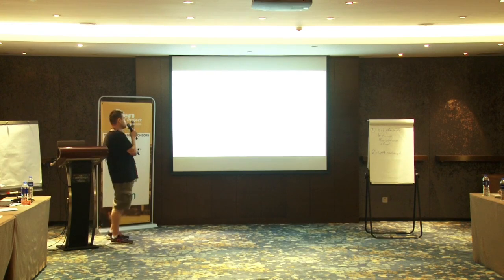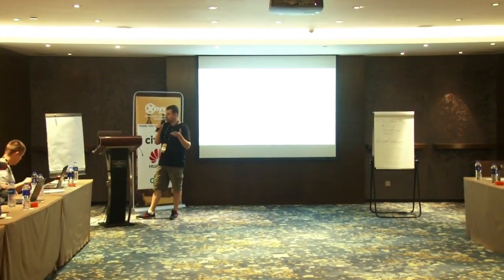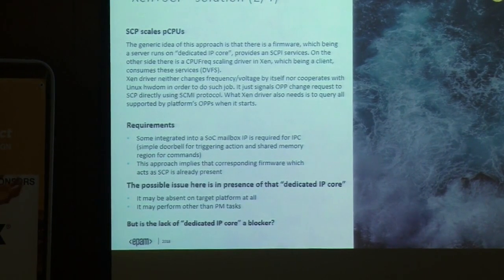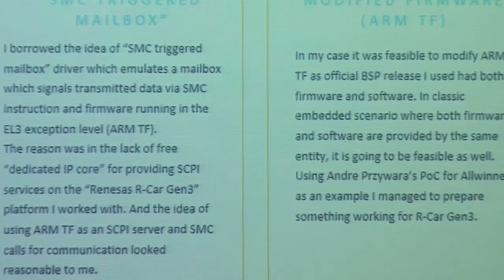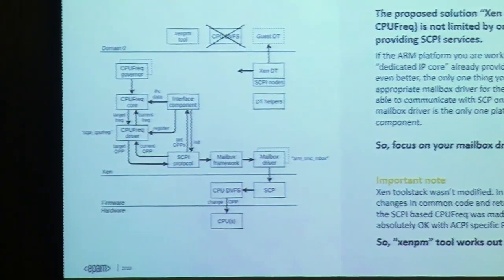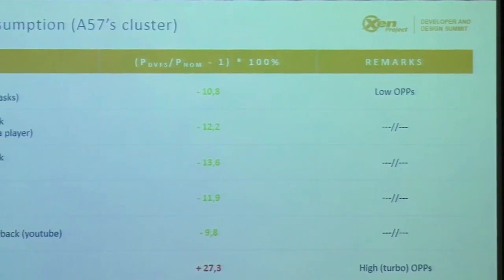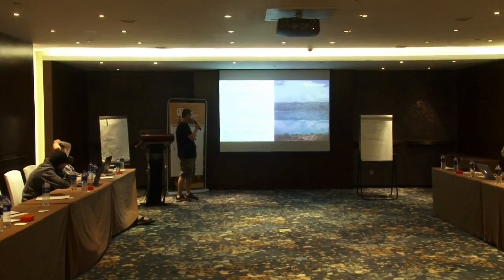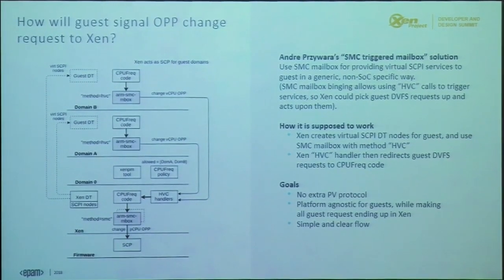CPUFreq in Xen on ARM - Oleksandr Tyshchenko, EPAM Systems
The motivation of hypervisor based CPUFreq is to enable the one of the main PM use-cases (Dynamic voltage and frequency scaling) in virtualized system powered by Xen hypervisor. Rationale behind this activity is that CPU virtualization is done by hypervisor and the guest OS doesn't actually know anything about physical CPUs because it is running on virtual CPUs.

In this talk Oleksandr will briefly describe the possible approach of generic CPUFreq in Xen on ARM, the advantages and disadvantages of having DVFS support on ARM boards powered by Xen hypervisor and share results of his CPUFreq PoC which implies power consumption measurements with and without CPUFreq enabled on R-Car Gen3 based board as an example.

About Oleksandr Tyshchenko
Oleksandr Tyshchenko is an embedded software engineer from EPAM Systems. He studied radio-electronics at National Technical University of Ukraine 'Kyiv Polytechnic Institute' and graduated in 2002.
Oleksandr has over 15 years of software development experience. He has participated in a wide range of embedded
projects related to the different markers: avionic, fuel industry, mobile and automotive.
Now he mainly specializes in Linux BSP and different virtualization questions in Xen on ARM, mainly in PM, SCF and IOMMU topics. Oleksandr is XEN Open Source contributor.